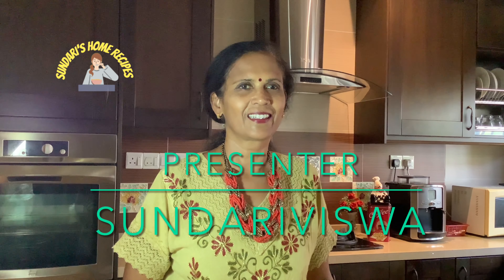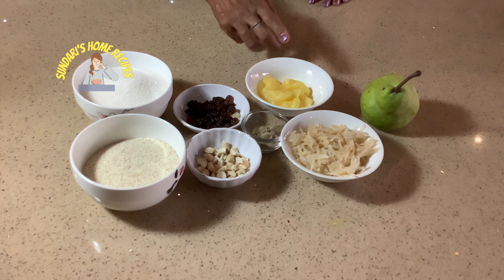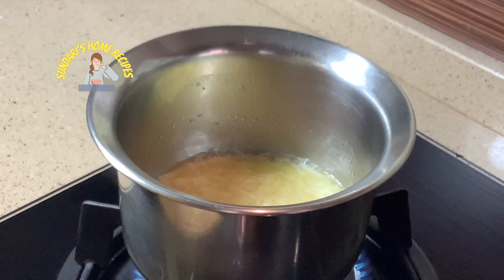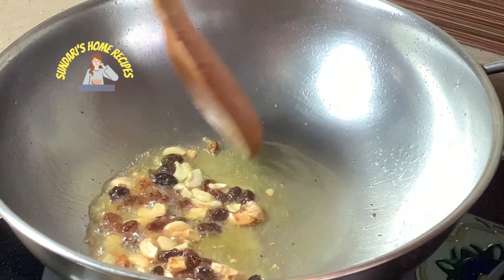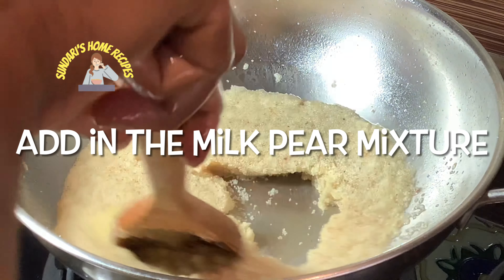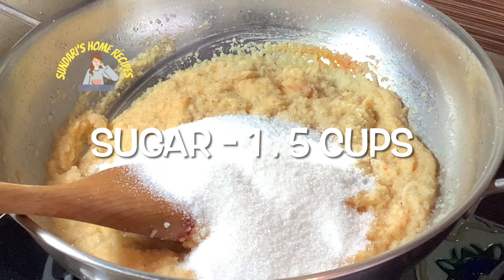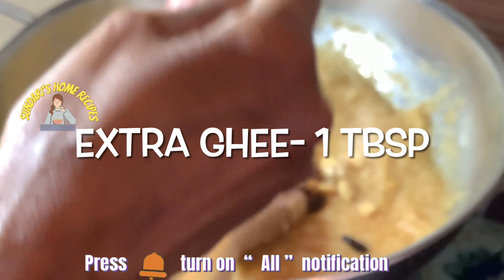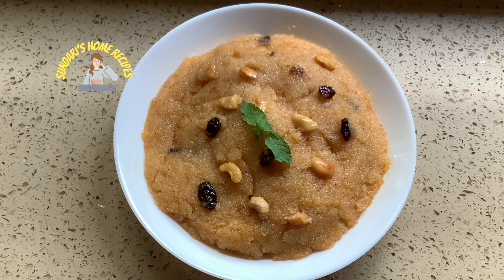Pear Kesari | Indian Sweet | Sundari's Home Recipes - Pear Kesari | Quick and Tasty Fruit Kesari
A very simple dessert made with semolina. I have added pear fruit to give a nice fruity taste enhanced with raisins. It is a quick and easy dessert which will appeal to children. The way the pear is added to the semolina makes this a premium dessert.
Recipe :-
Ingredients :-
Rava (suji or semolina ) - 1 cup
Sugar - 1 1/2 cups
Pear - 1 (grated )
Milk - 1/2 cup
Boiled water - 2 cups
Cashewnuts - 10
Raisins - 10
Cardamaom, Dried ginger (chukku),
Ghee -  4 - 5 tbsp
Method :-
Refer to the video .
Healthy Eating
Home Cooking !!